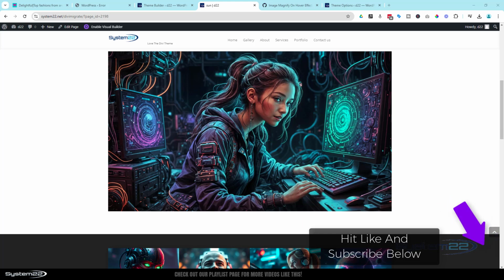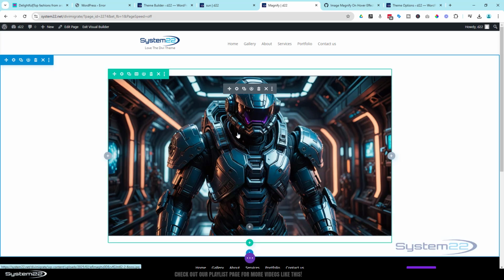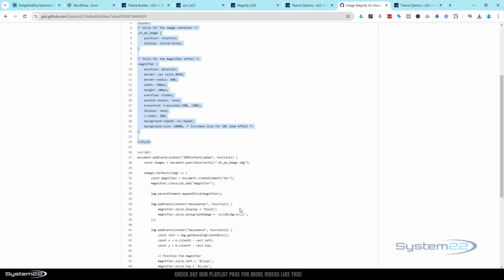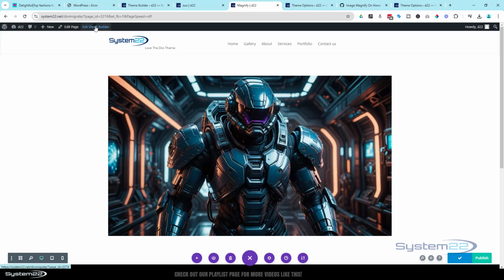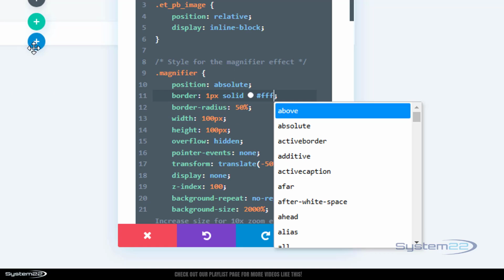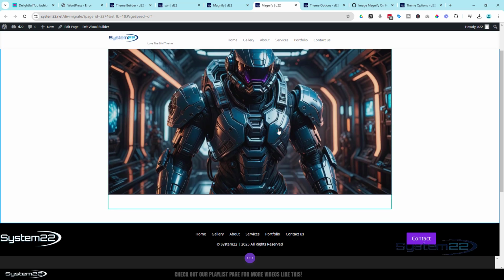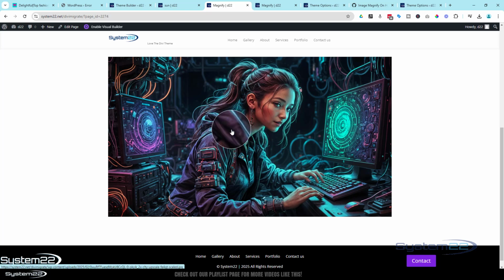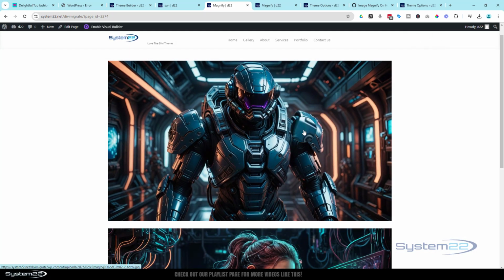Divi Pro Trick: Add a Smooth Magnifying Glass Hover Effect to Any Image!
Transform your website images with a Divi Theme Cool Magnifying Glass Effect for Your Image Module! In this tutorial, we'll show you how to add an interactive zoom effect using the Divi Image Module, combined with some simple CSS and JavaScript. This eye-catching effect allows users to hover over an image and see a magnified portion, creating a sleek and engaging user experience. No need for plugins—just a few lines of prewritten code that you can easily copy and paste into your Divi Builder.

Whether you’re showcasing products, portfolio images, or detailed graphics, this magnifying glass effect will enhance your design and impress your visitors. We’ll walk you through every step, from adding the Divi Image Module to integrating the custom CSS and JS code for a smooth, seamless zoom effect. Perfect for beginners and advanced Divi users alike, this quick and easy tutorial will level up your Divi Theme design skills. Watch now and start making your images stand out with this stunning effect!

v=ZAO2MH0dQtk&list=PLqabIl8dx2wo8rcs-fkk5tnBDyHthjiLw

v=rNhjGUsnC3E&list=PLqabIl8dx2wq6ySkW_gPjiPrufojD4la9